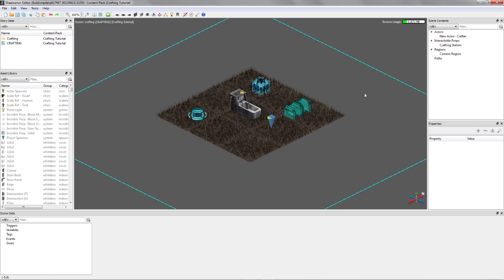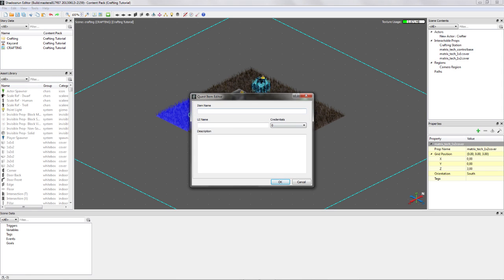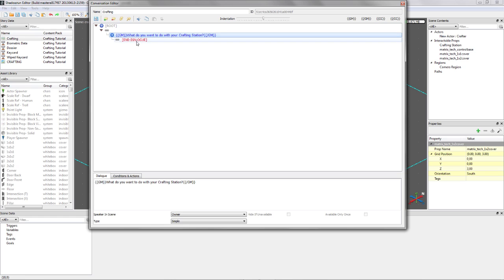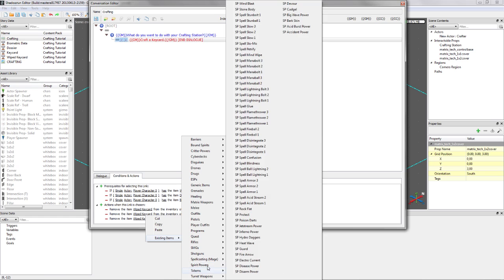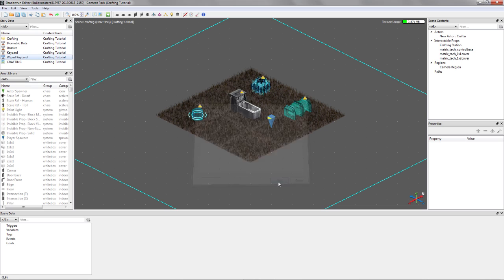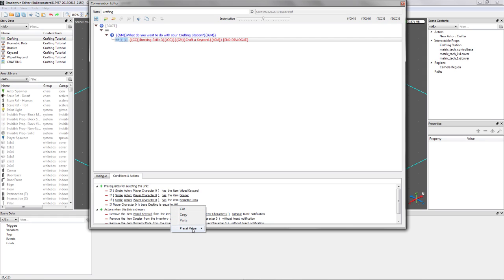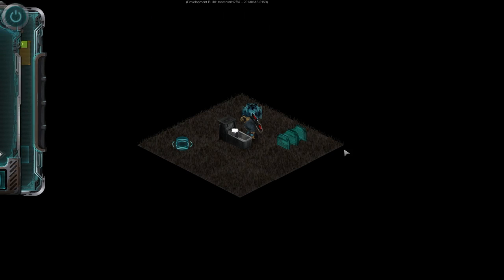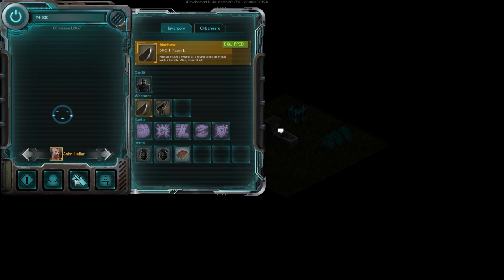[Shadowrun Returns EDITOR] Crafting TUTORIAL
After my first tabletop round of Shadowrun 5 last night I felt like recording another tutorial for you guys rather than going to sleep, so I could share it before Shadowrun Returns release THIS THURSDAY (July 25th 2013).
I have heard that some people like crafting in their cRPG´s, so I brainstormed a little and explored an easy way to create different kinds of crafting systems for your UGC (using one craftable as an example for each).